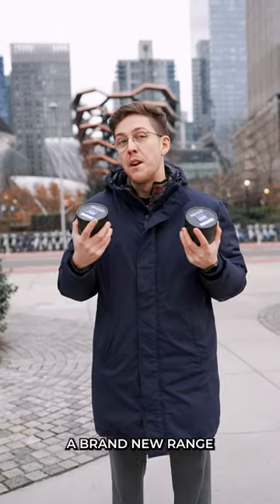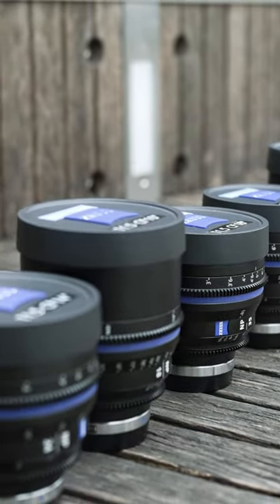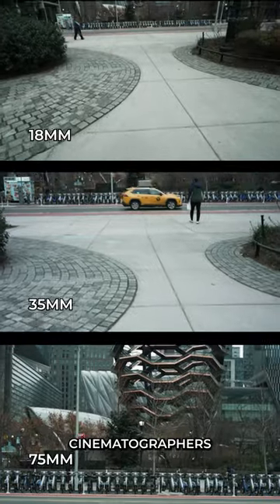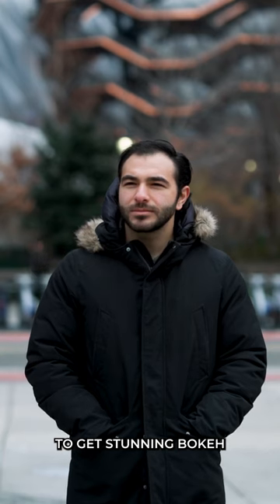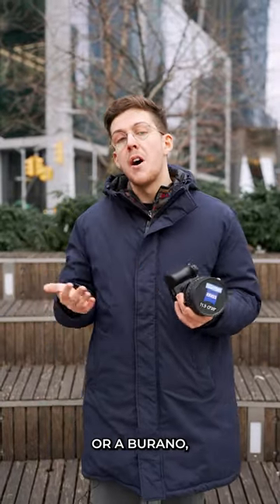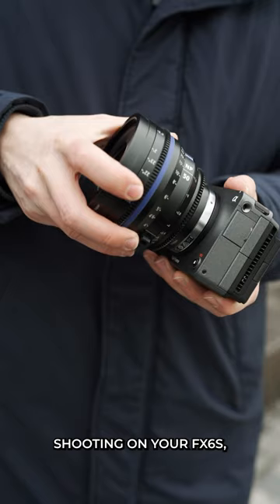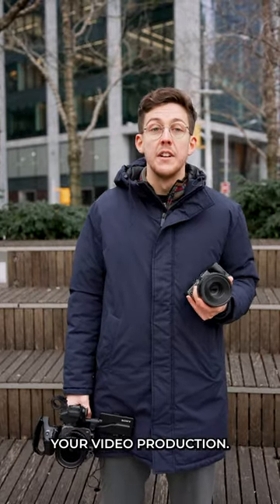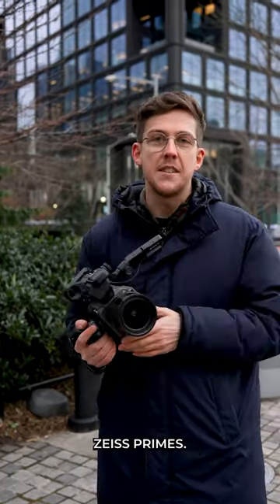Introducing the new Nano Prime Cine lenses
Smaller, lighter, and still packing a punch 💥